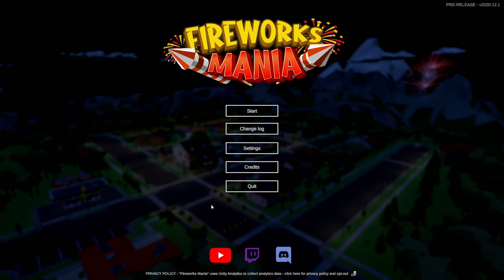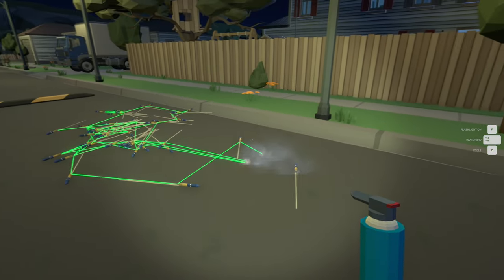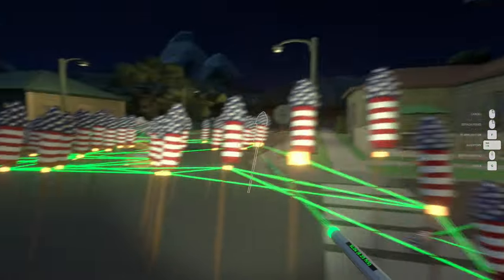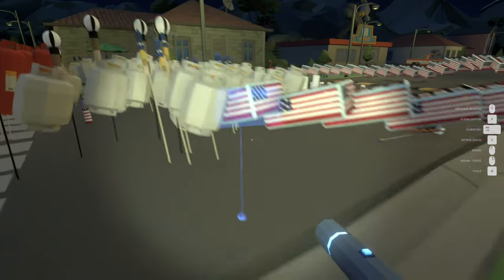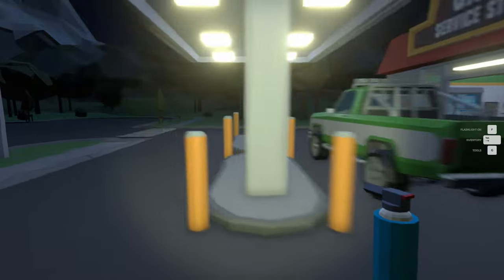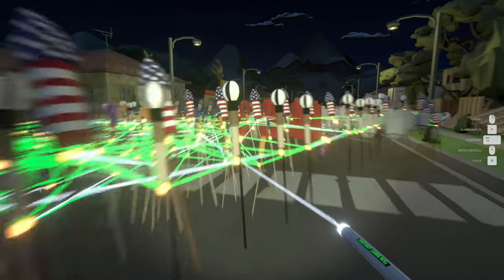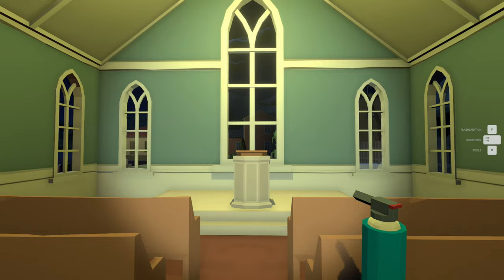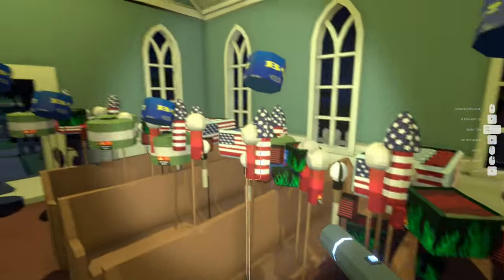Fill the house with FIREWORKS! | Indie Showcase | Let's Play Fireworks Mania #1